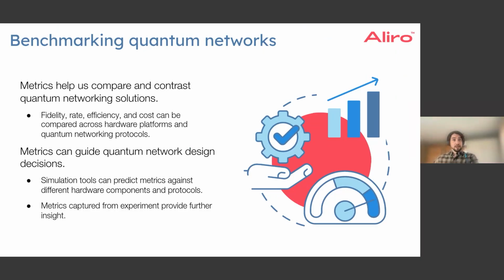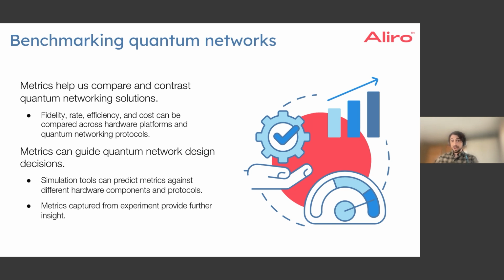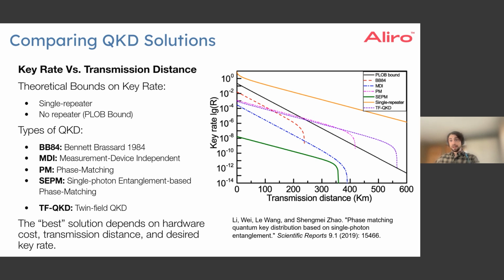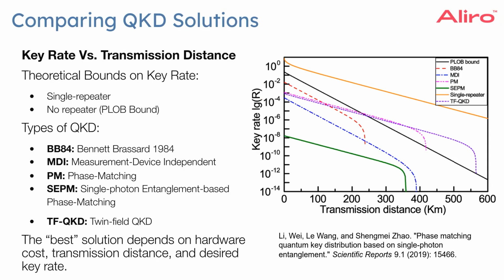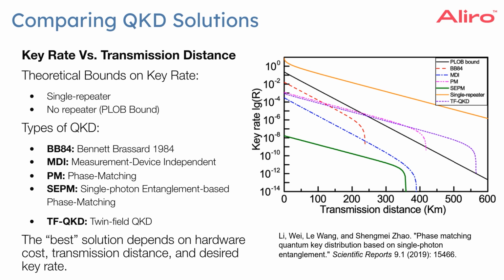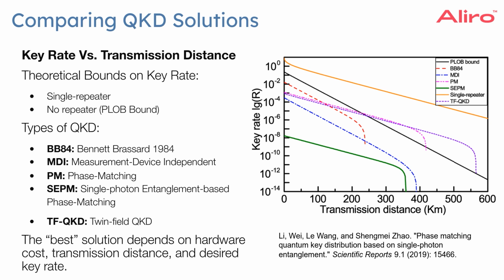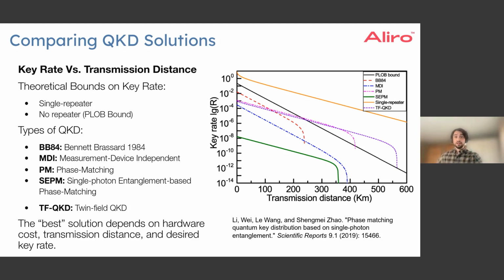Benchmarking Quantum Networks Using Performance Metrics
Before purchasing hardware or selecting a protocol, benchmark with metrics! Brian Doolittle, Quantum Physicist at Aliro, explains how fidelity, rate, efficiency, and cost guide decisions before quantum network implementation and for quantum network maintenance.

Timestamps for this video:
00:03 Metrics drive benchmarks and design
01:02 QKD protocol comparison
01:54 Balancing cost, distance & key rate